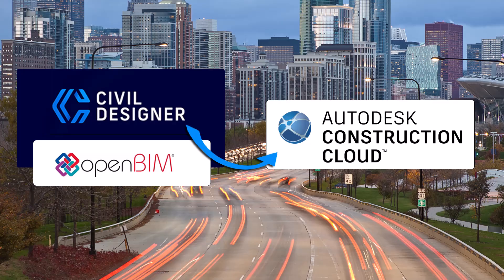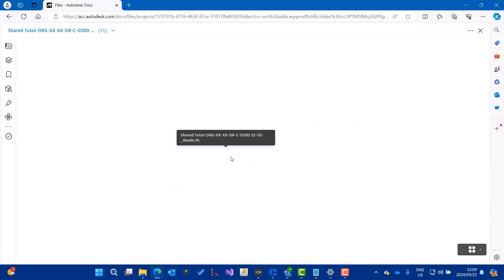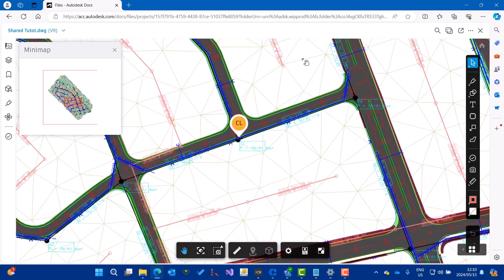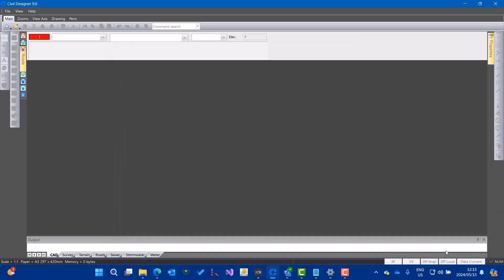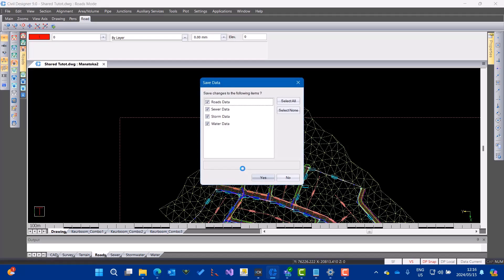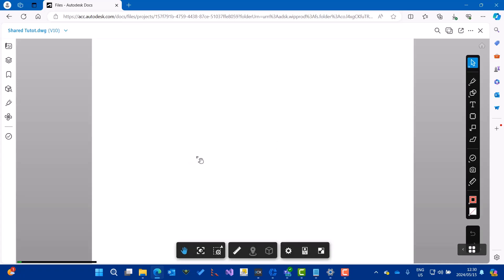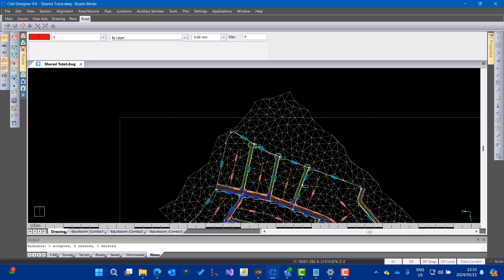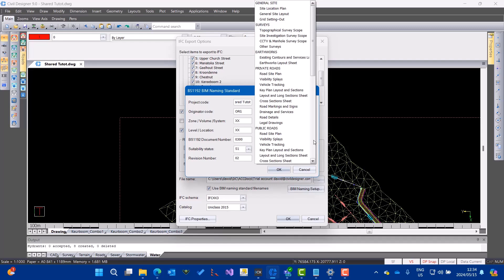Civil Designer FAQ - Sharing your design model with Autodesk ACC for BIM collaboration purposes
Civil Designer allows you to share the civil infrastructure design component of your project within your existing common data environment using the IFC (OpenBIM) standard. This video outlines the steps for sharing your designs in 3D DWG or other formats within Autodesk ACC.